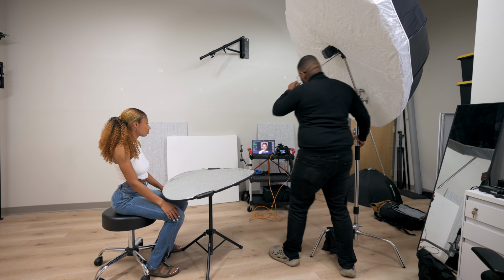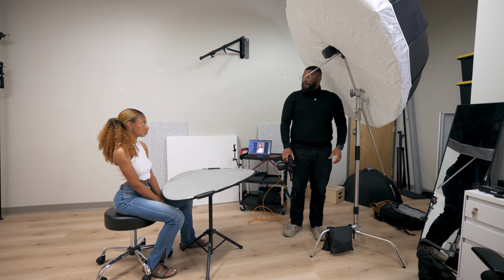Off Camera Flash Tutorial | Studio Lighting | Godox AD600 Pro II Nikon Z8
Today I will be using Off Camera Flash showing how to do Studio Lighting to change the Background. I will be using my Godox AD600 Pro II with my Nikon Z8

Wall Mount for Light
AD600 Pro ii
AD300 Pro

Need a creator or looking to outsource work for cheap? Check out fiverr for your needs today!

Main Camera
My Favorite Lens Currently
My Beauty Lens
My Favorite Strobe
My 65" Umbrella

Vlog Camera
Camera For Video
Wireless Mic
Office Mic

Essential Gear

Tarion Camera Bag
Tablet for Retouching (Wacom Intuos Pro Medium)

Favorite Books to Read